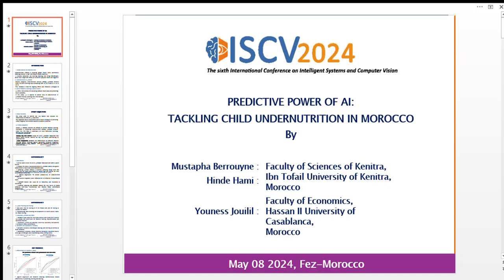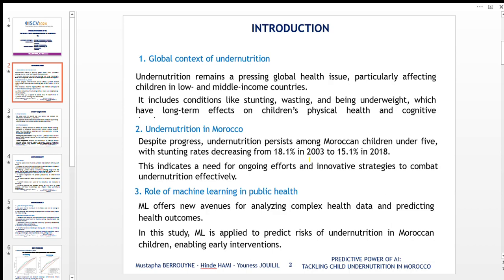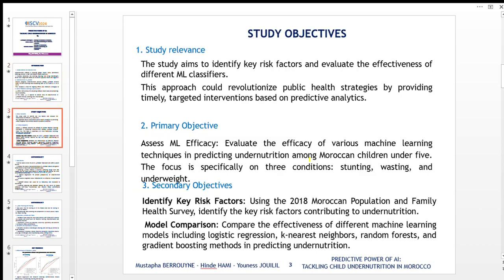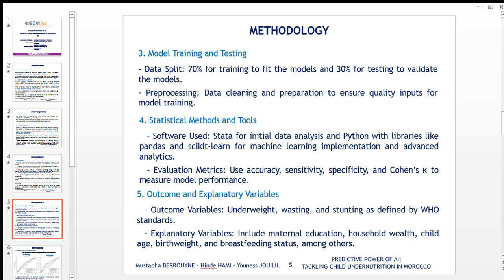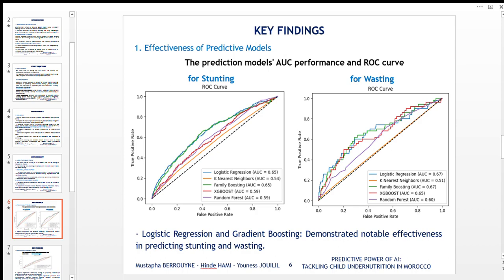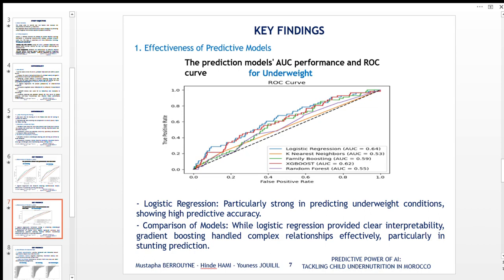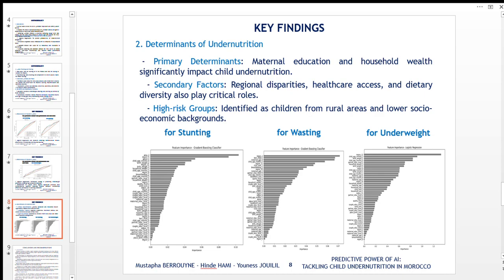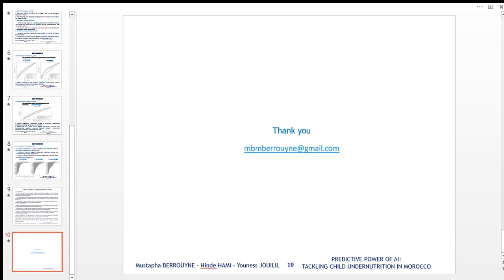171: Predictive Power of AI: Tackling Child Undernutrition in Morocco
171: Predictive Power of AI: Tackling Child Undernutrition in Morocco

Mustapha BERROUYNE, Hide HAMI, Youness JOUILIL